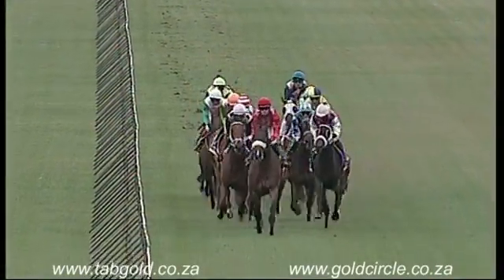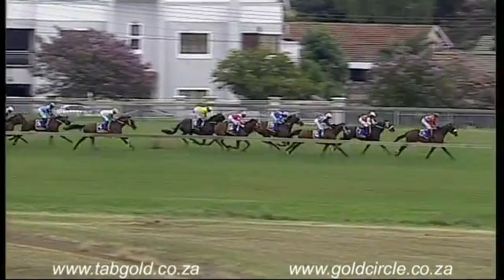20170205 Scotttsville Race 4 won by BANK THE CASH